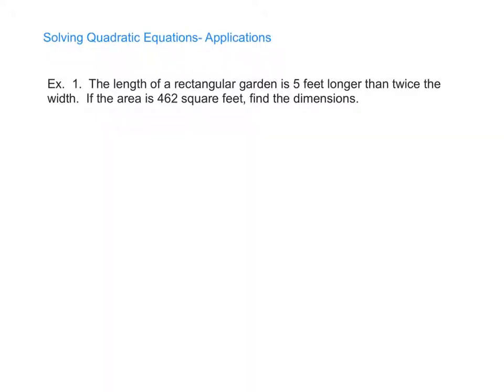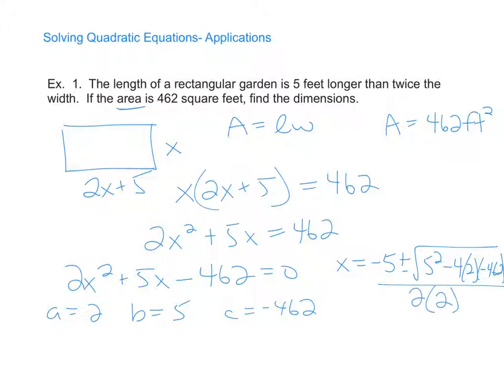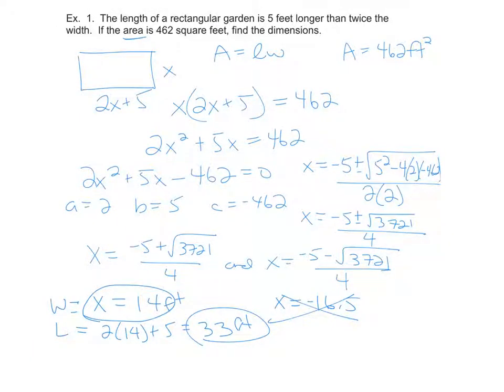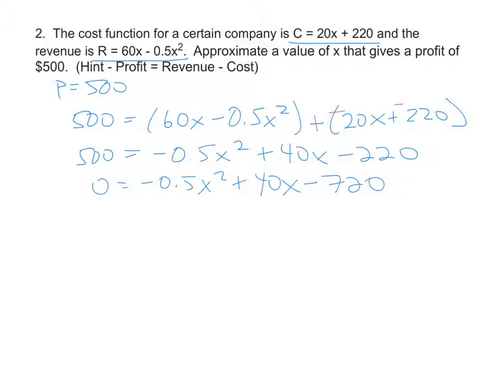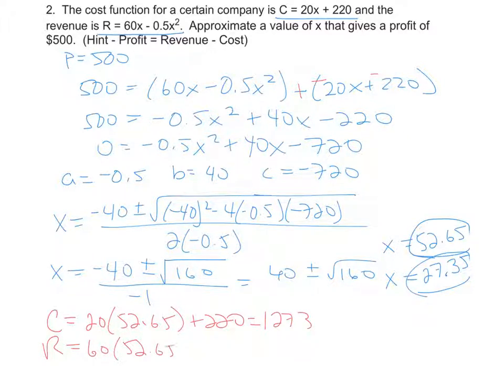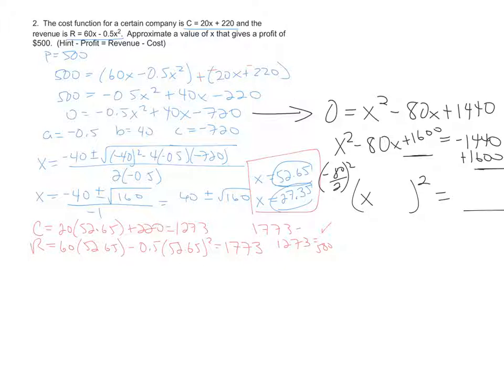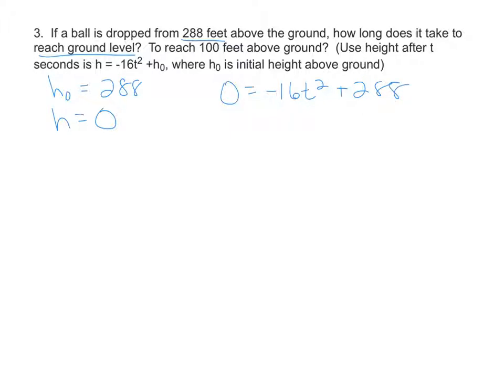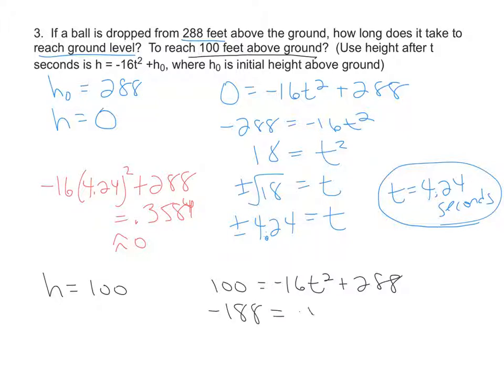Solving Quadratic Equations Applications